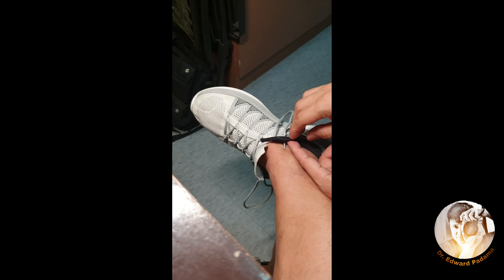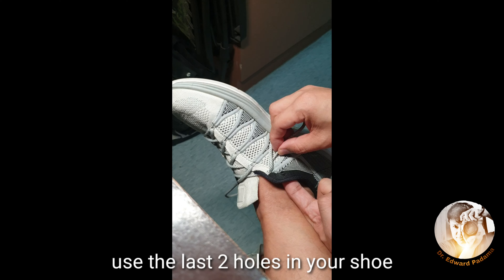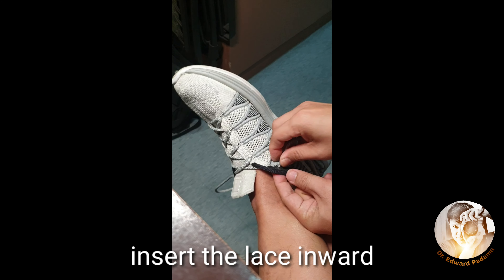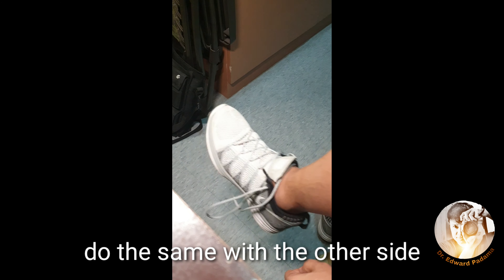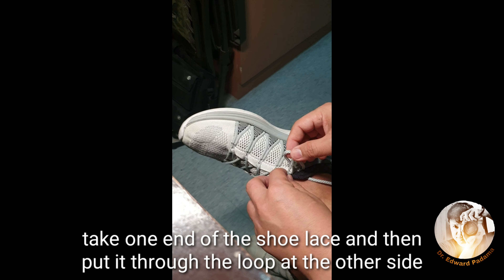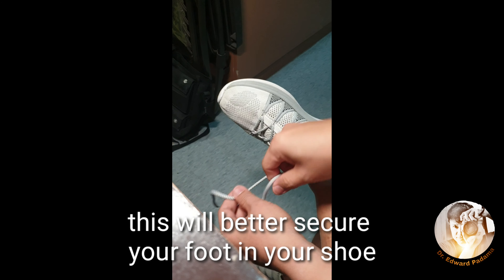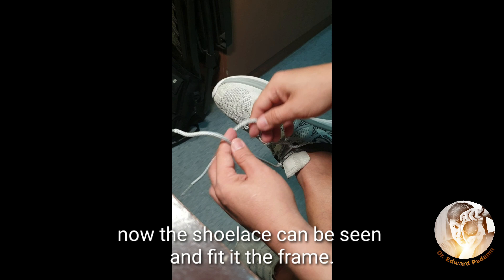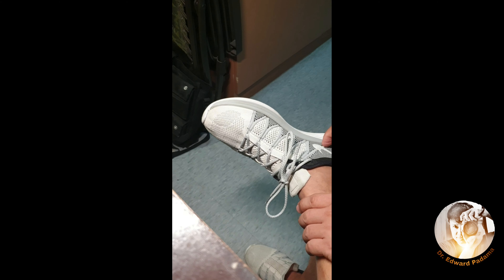How to make long shoelace fit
Please Watch my videos! Thanks!

👨‍🏫 Doc Edward L. Padama